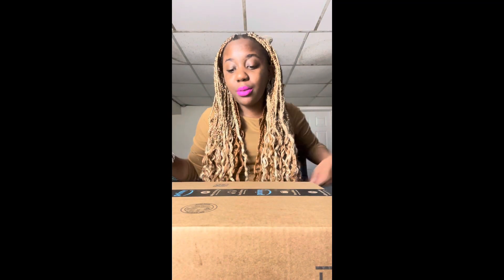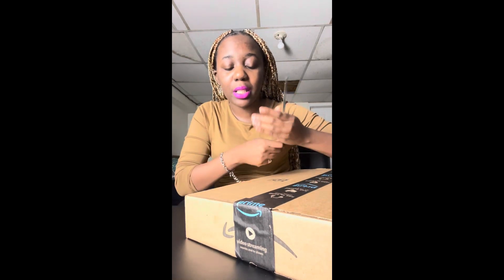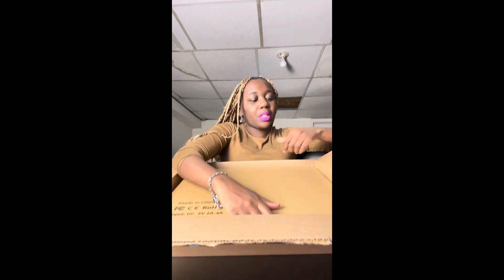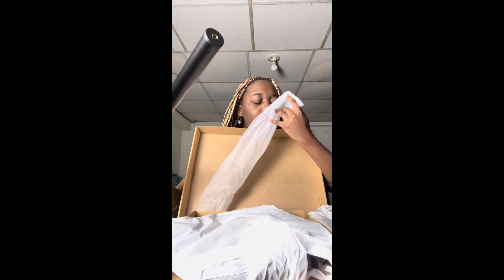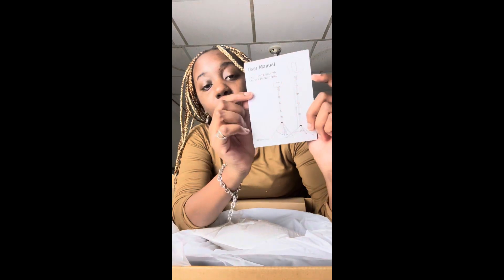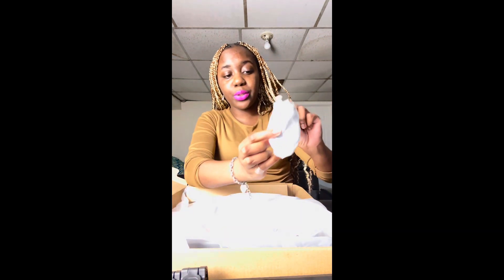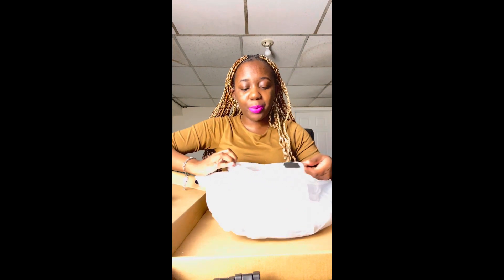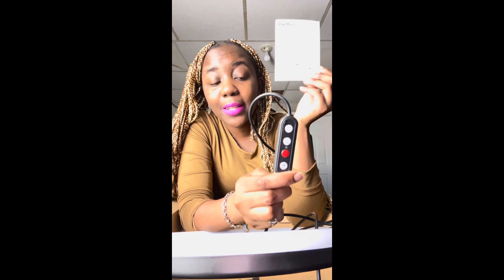What Comes With Weilisi 12" Selfie Ring Light For Photography/Makeup/Live Stream/YouTube? (UNBOXING)